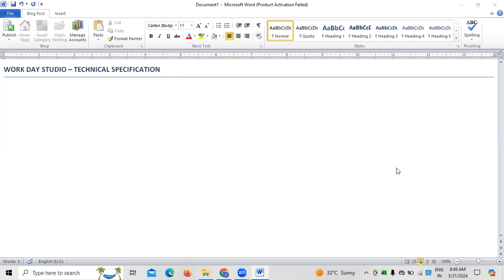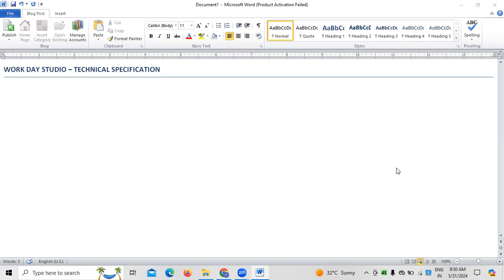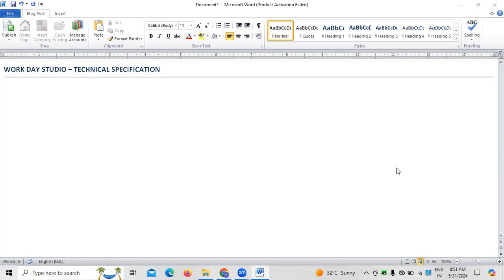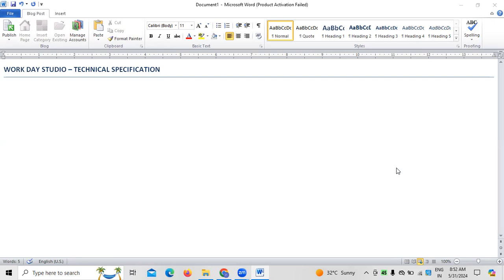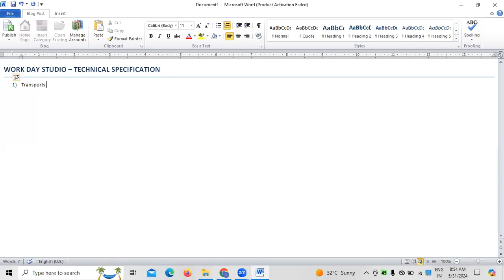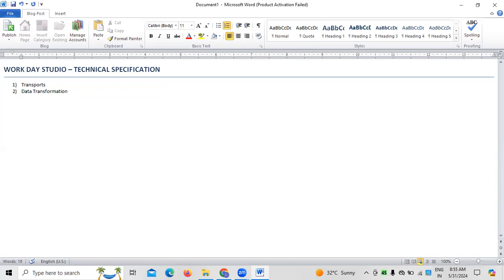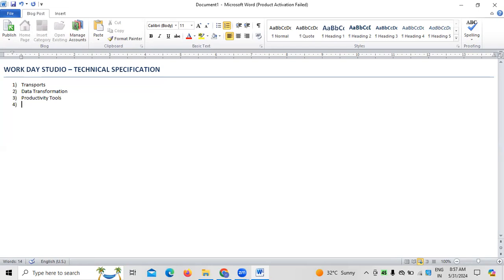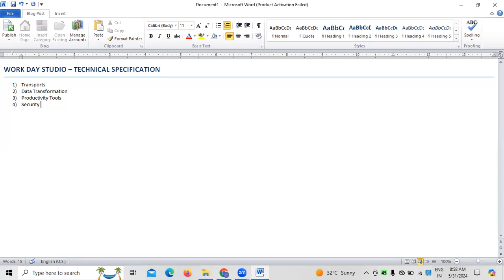work Day studio | configuration | HCM | Technical specification | Business analyst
This video is all about work day studio Technical  specification useful to Business analyst and  consultants